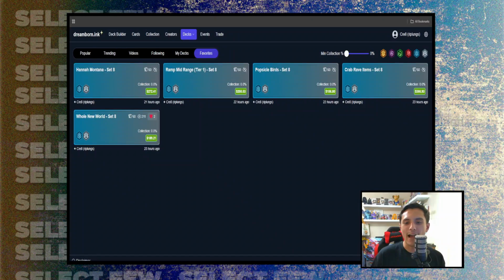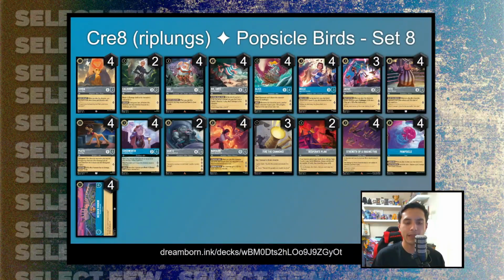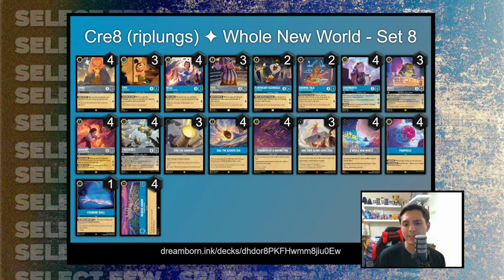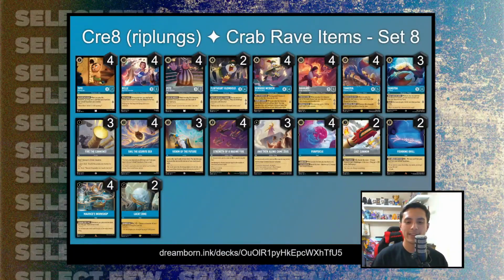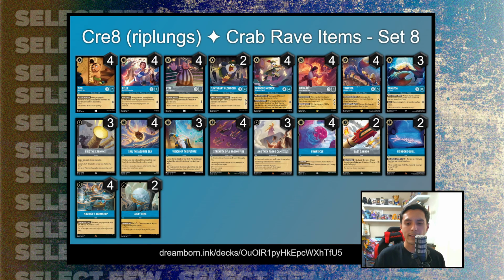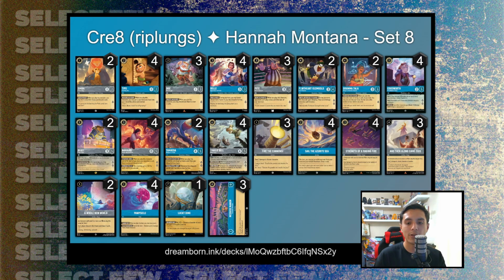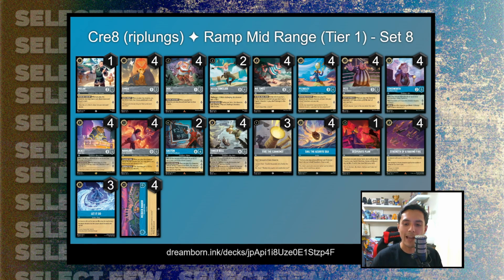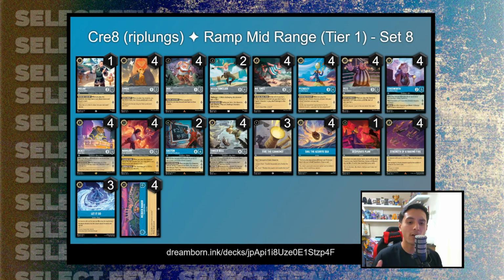5 Sapphire Steel Decks That Will Dominate Your Set Championships | Reign Of Jafar | Disney Lorcana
I built and tested 5 Sapphire Steel decks designed to shine in your next Store Set 8 Championship. Each deck has its own strategy and tech, crafted to handle specific matchups and playstyles—perfect for tailoring to your local meta. I’ll break down each game plan, explore strengths, and discuss weaknesses so you know exactly what each list brings to the table. These builds aren’t generic—they’re custom-tuned to be competitive!

Decklists:
Popsicle Birds

Timestamps:
01:40 Popsicle (Kiwi) Birds List
04:20 Whole New World List
07:15 Items/Crab Rave List
10:18 Hannah Montana List
12:50 Ramp Mid Range (Tier 1) List
17:48 Closing Thoughts